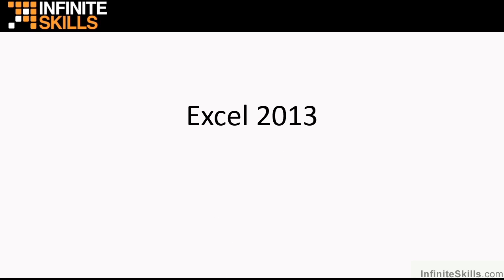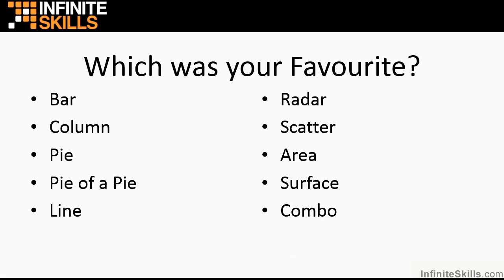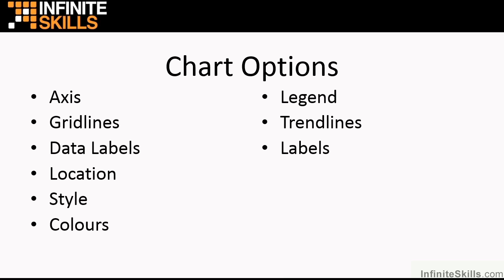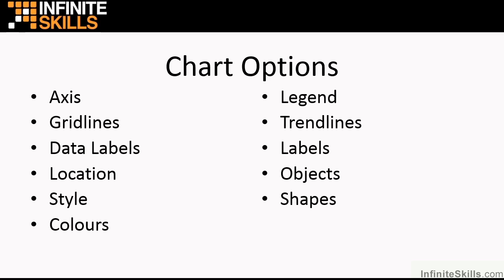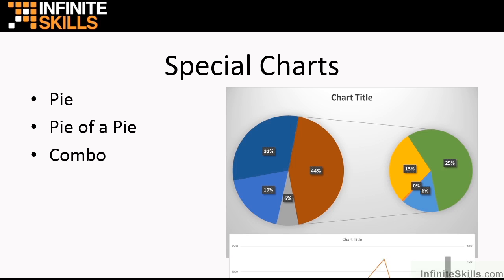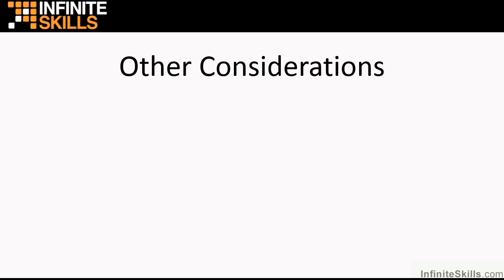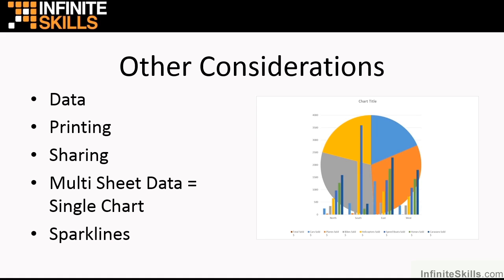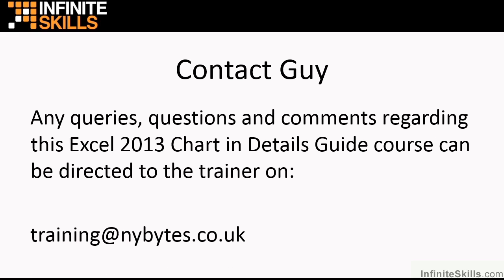Microsoft Excel - Charts in Detail Tutorial | Charts In Summary